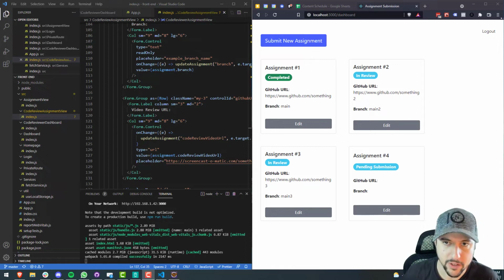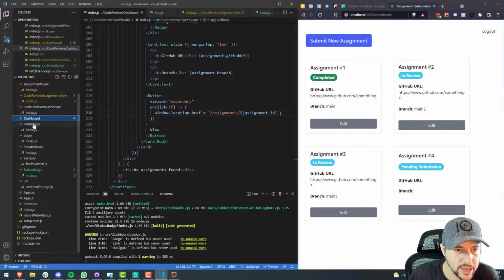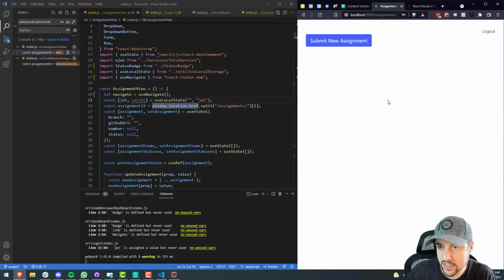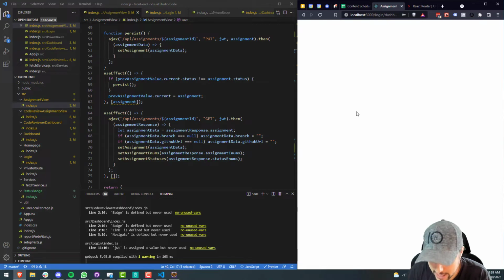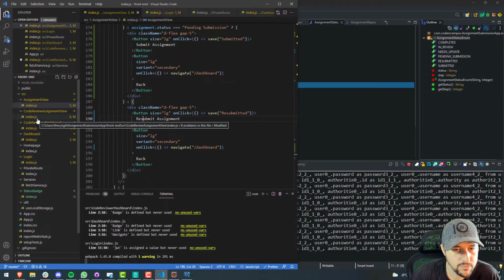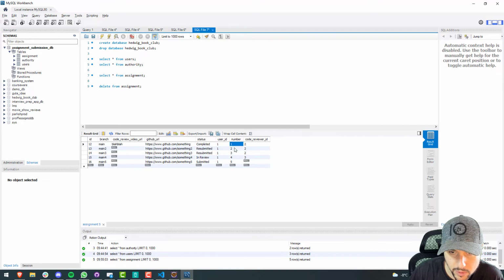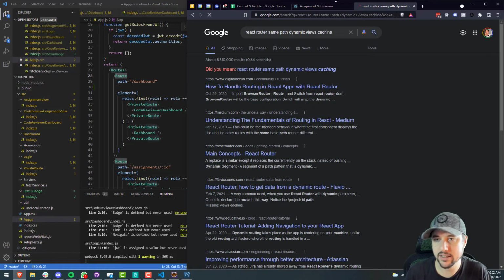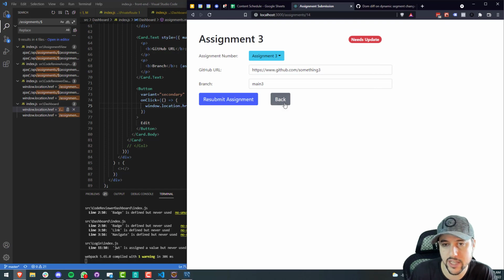Fixing Bugs and Refactoring Code in Our React App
In this lesson we will be refactoring our code so that we reduce the copy/pasting of our code, specifically the Bootstrap Pill components.

Refactoring of code isn't seen as very interesting as you're not creating any new features or fixing anything that's broken, but instead you're just changing your code such that it is: more readable, or less verbose, or more organized (or all the above).

This is an important step that happens all the time in the real world, but rarely gets spoken about in online tutorials. I hope you enjoy it!

00:00 Intro
00:57 Let's get coding
51:20 Outro